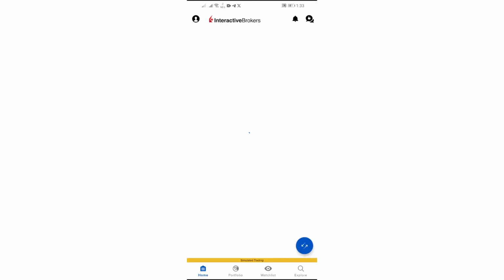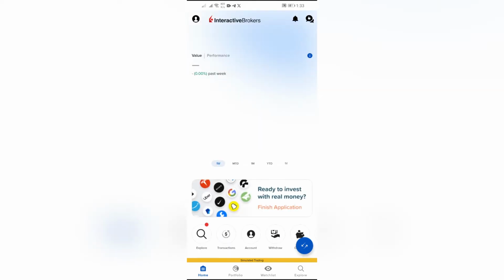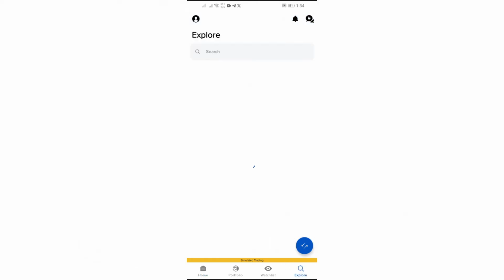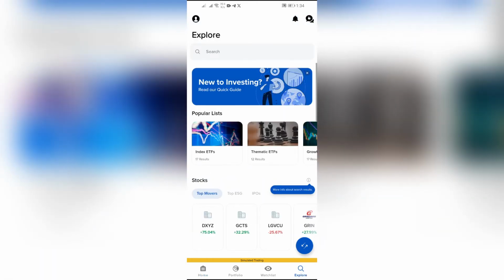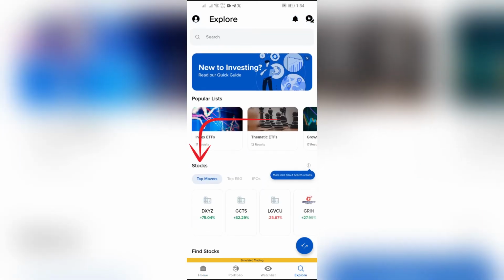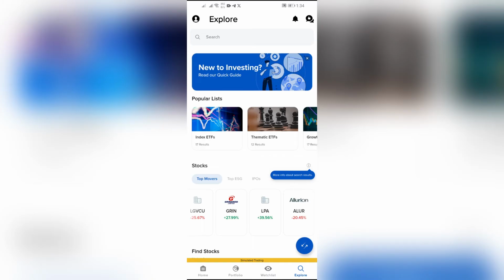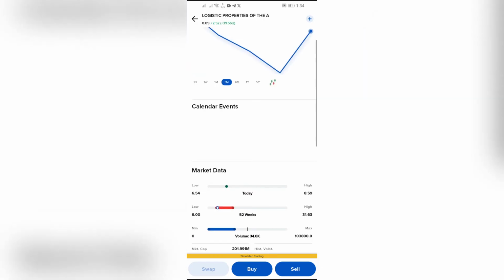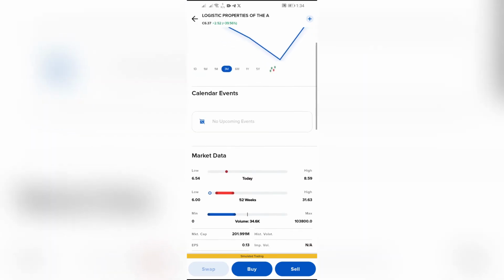How to Buy Stocks in Interactive Brokers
Learn how to navigate the world of stock trading with Interactive Brokers in this comprehensive guide. Whether you're a beginner looking to dip your toes into the stock market or an experienced investor seeking a new platform, this video will provide valuable insights and tips on buying stocks through Interactive Brokers. From understanding the interface to making informed investment decisions, we cover everything you need to know to get started on your investment journey. Watch now and unlock the potential of trading with Interactive Brokers!